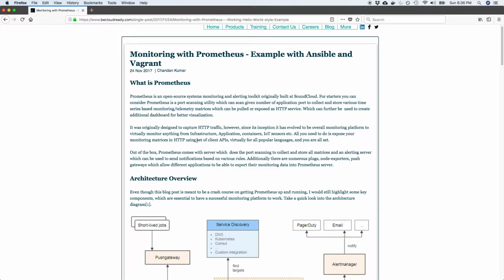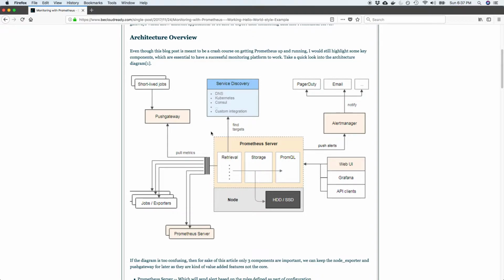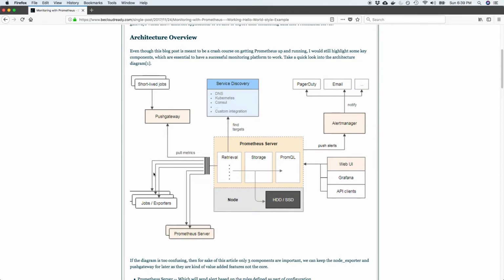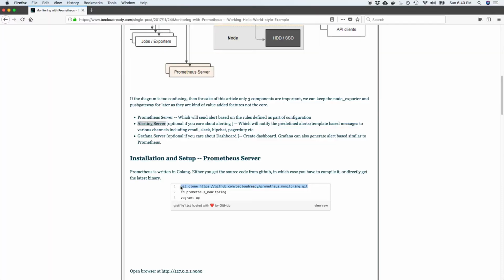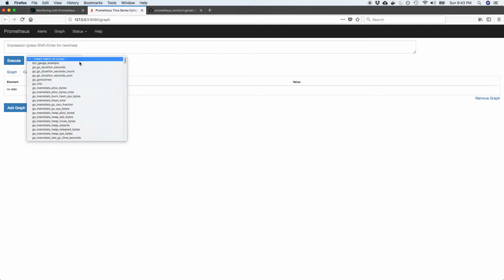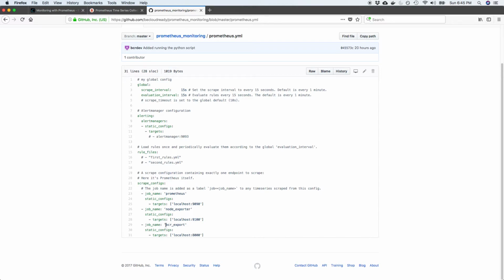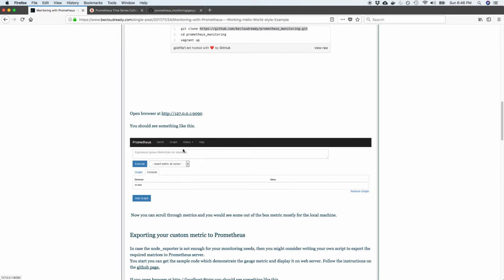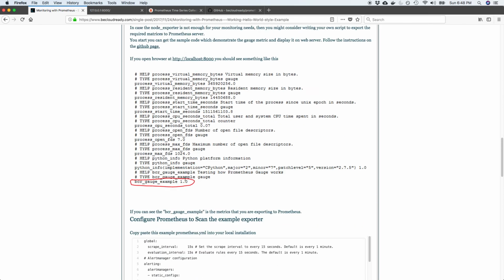Monitoring with Prometheus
Prometheus is an open-source systems monitoring and alerting toolkit originally built at SoundCloud.

Example has been automated with Vagrant and Ansible scripts.